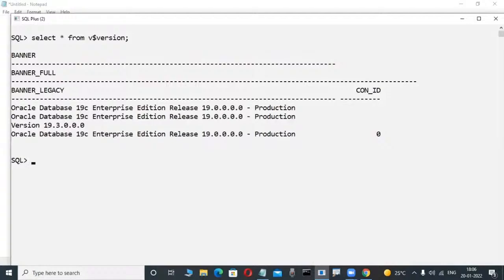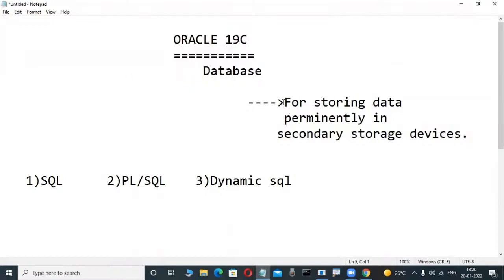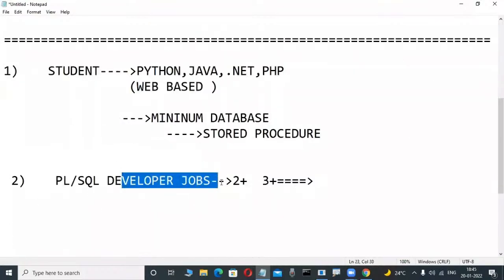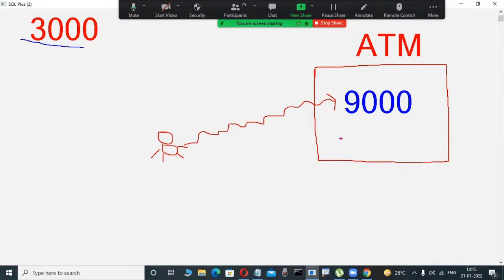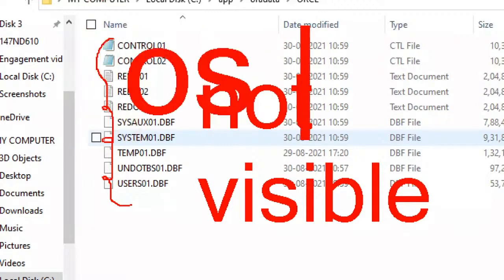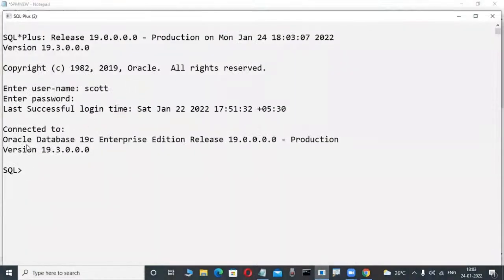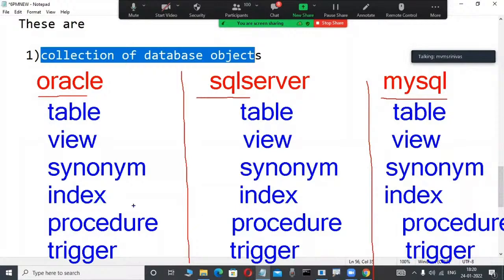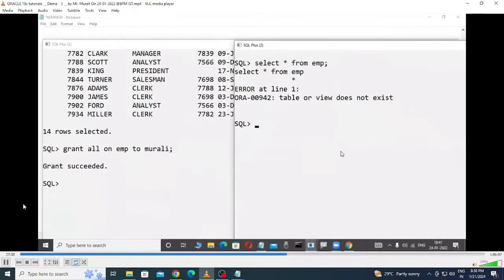ORACLE 19c tutorials by Mr. Murali Sir